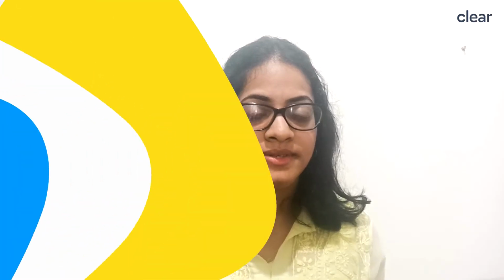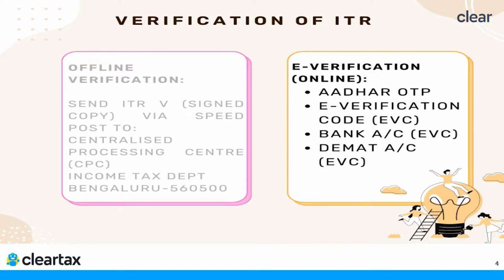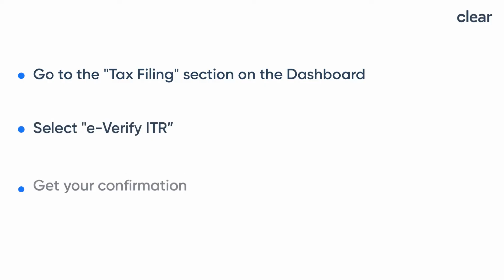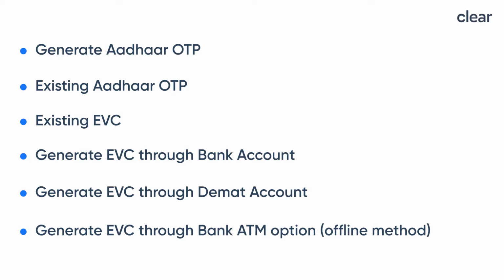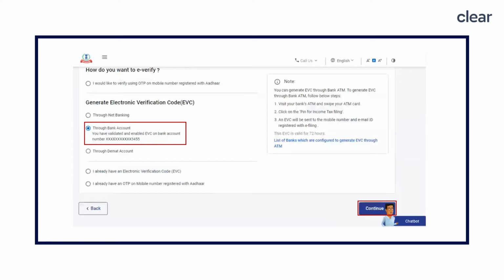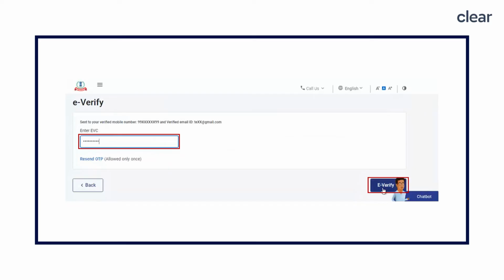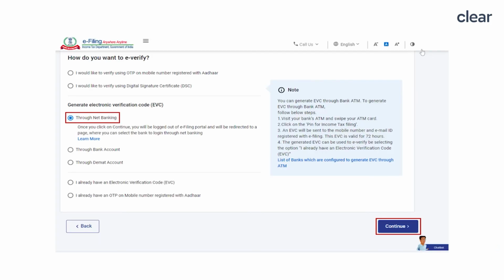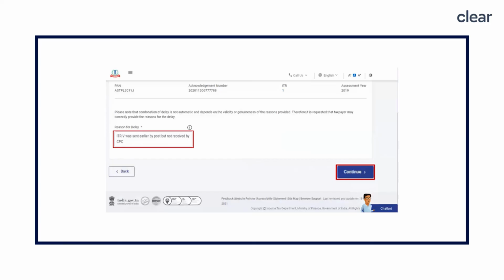How to e-verify your Income Tax Return? New time limit for e-verification of ITR from 1 August 2022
The income tax return filing process has two steps:
1. Filing the return and
2. Verification of the return
To complete the process of income tax return filing, the taxpayers have to verify the ITR either manually or electronically after filing it. If the ITR was filed on or before 31st July 2022, then the ITR will be valid only if it is verified within 120 days of ITR filing. If the ITR is filed after 31st August 2022, e-verification must be completed within 30 days.
Watch the video till the end to know how to e-verify your ITR.

Timestamps
00:00 Introduction
01:16 New e-verification rules
02:02 Ways of e-verification
02:33 E-verification on ClearTax
03:23 E-verification on IT Portal without login
04:04 E-verification on IT Portal with login
04:34 E-verification through Aadhaar OTP
05:30 E-verification through EVC
06:41 E-verification through Demat EVC
07:38 E-verification through Net Banking
08:37 Condonation request
09:09 Conclusion